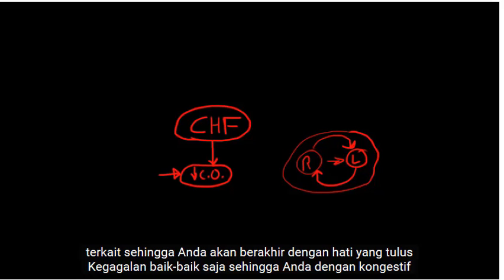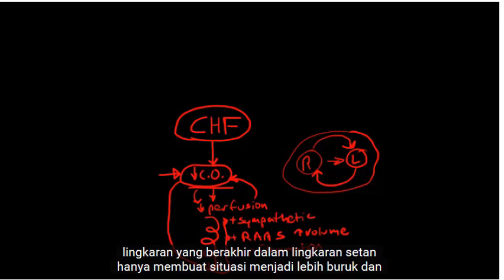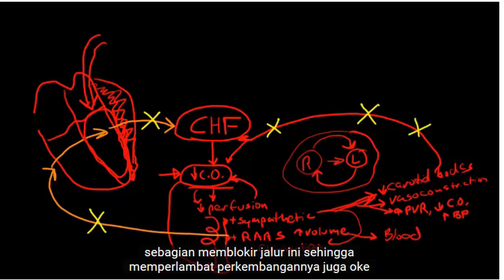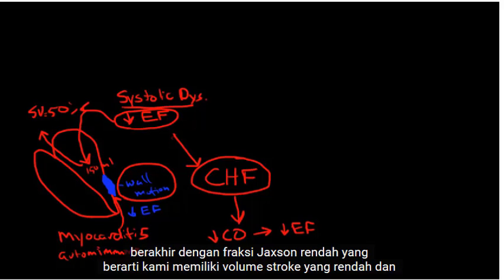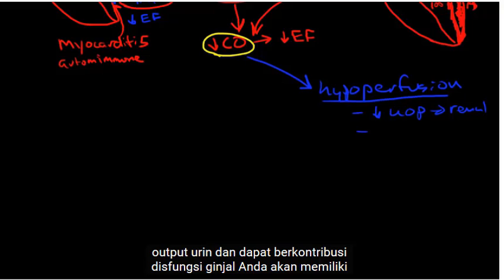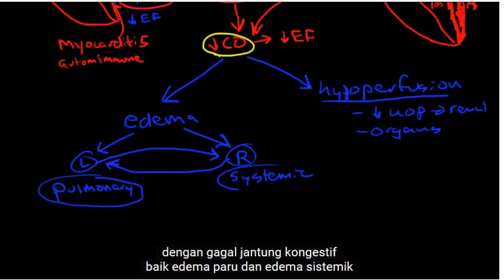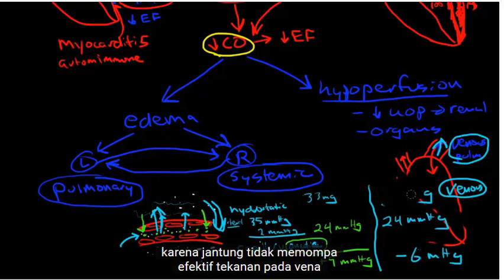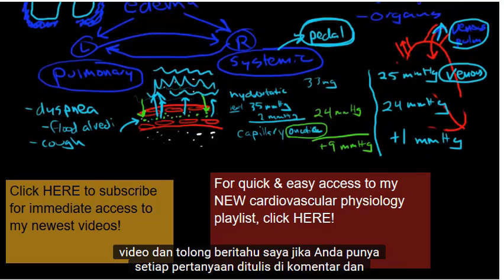congestive heart failure pathophysiology from adamwolf